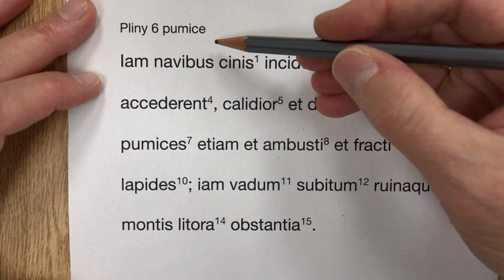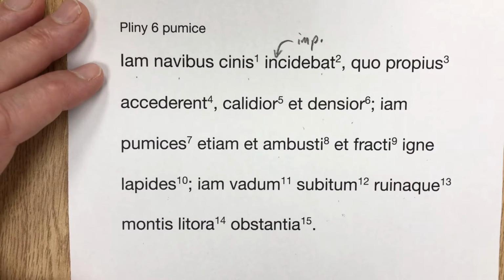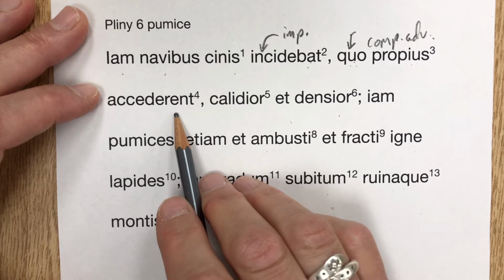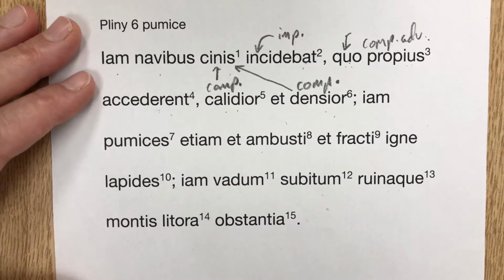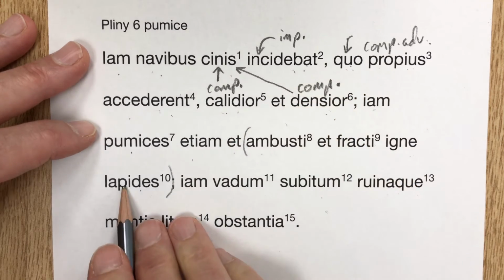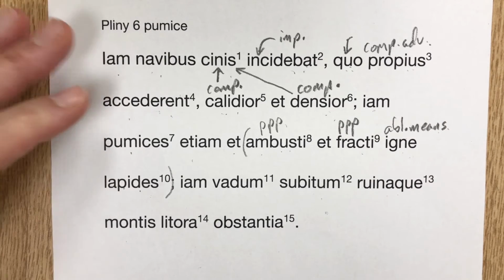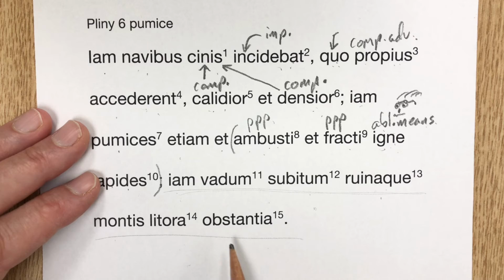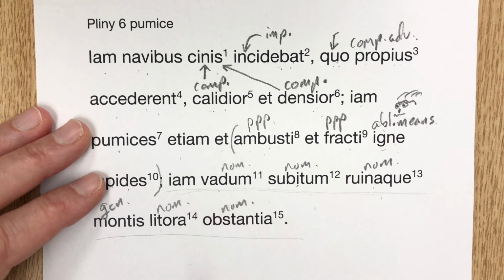Pliny 6 pumice